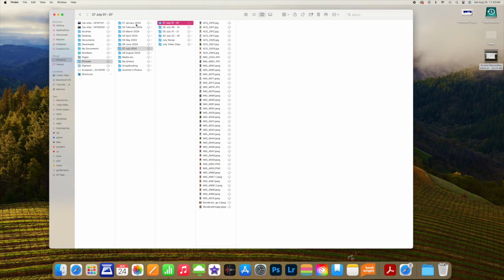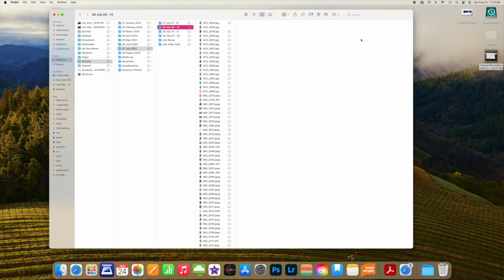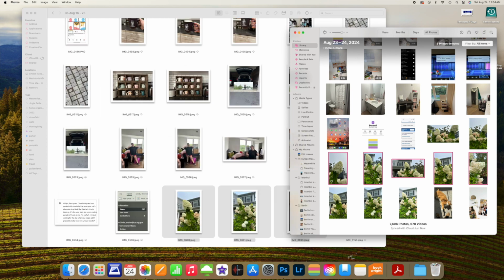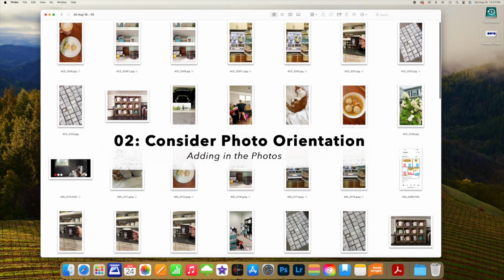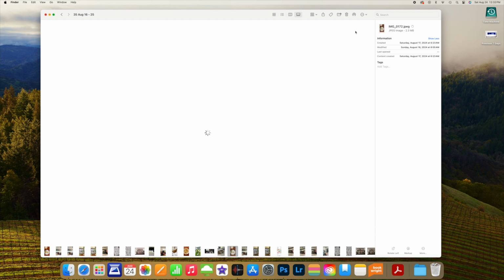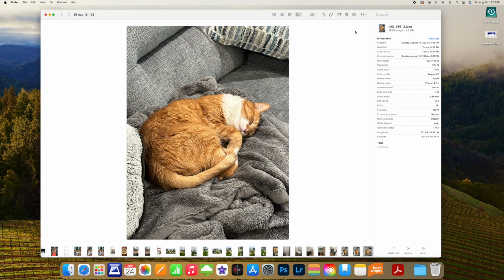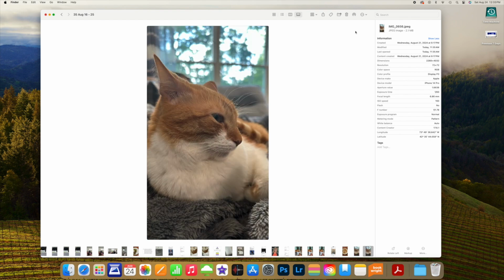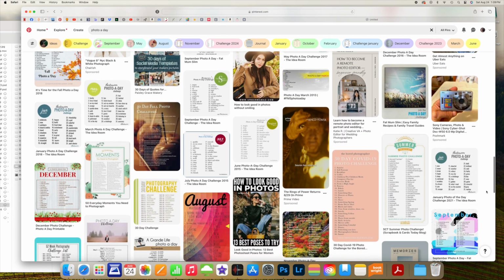Project Life Tips & Tricks // Part 03 - Photos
I have been doing Project Life for over a decade and I have no intention of stopping anytime soon. I absolutely love this project and feel like it adds so much to my life! But, I frequently get questions about how to do this project, how to make it manageable and fun, and how to not get burned out with it. So, I decided to share with you a 5 part series filled with my Project Life tips & tricks that I've learned over the last 10+ years of this project.

This is Part 03, where we are talking about photography. I am not a photography expert and I don't pretend to be, there are lots of videos out there to help you take and edit stunning photos. Instead, this video is focused on tips & techniques of what to capture, how to remember to capture your photos, and how to organize your photos to make them work in your project life album.

Are you complete new to project life? If so, I share an introduction to project life in this video

Did you miss parts 01 & 02? I have a playlist for all the videos in this Project Life Tips & Tricks series

You can also see full album flip throughs of many of my more recent project life albums

I also share weekly process videos for my spreads, you can find my 2024 process videos

Most common products:
Ali Edwards Story Kits, Quarterly Scrapbook Kits & Stories by the Month Kits
Paper Person (formerly, Kelly Purkey)

Favorite pens:
sarasa markon 0.5
tombow fudensuke
zebra mildliner
Zig dot marker
Sharpie creative markers

Other basics:
wood alpha stamps
Black ink
1.5 inch rolling date stamp

Photos:
I print at home using a Canon iP8720 large format paper on Canon Luster Photo Paper.